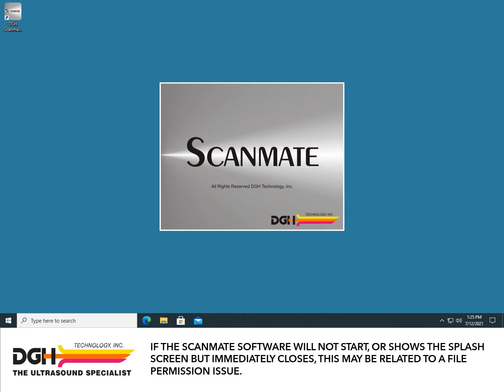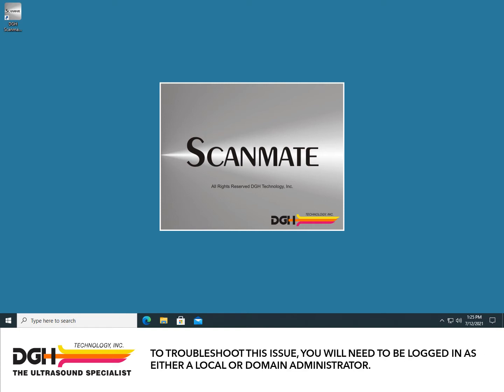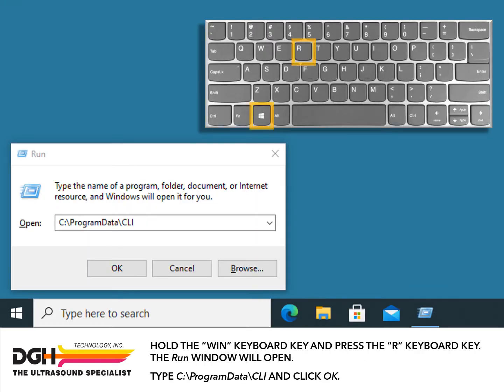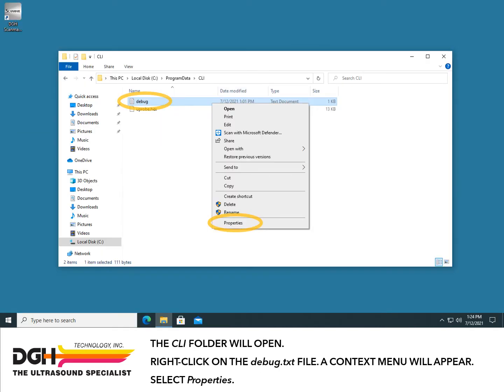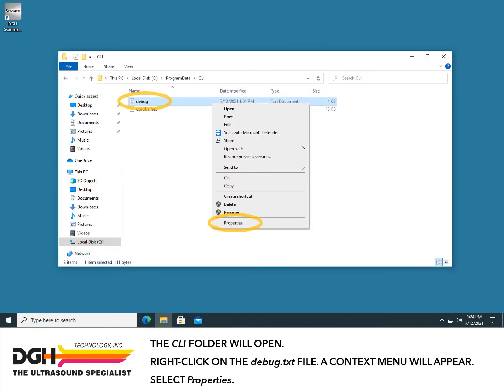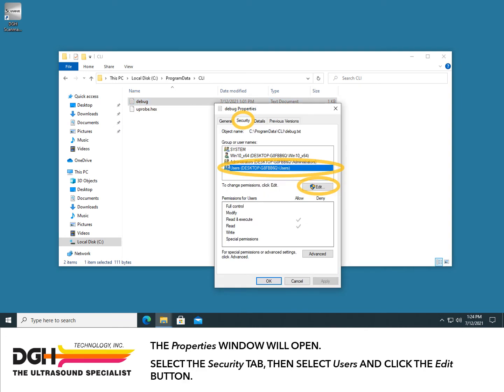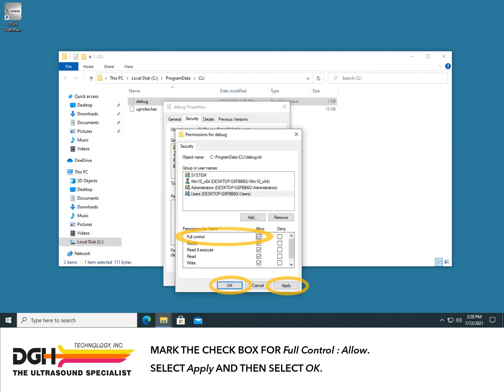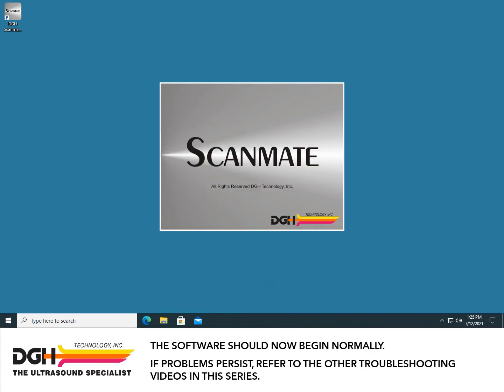Scanmate v4. Troubleshooting Software Start Errors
This instructional video describes how to troubleshoot software starting errors that may occur in the Scanmate v4. software due to user credential issues.